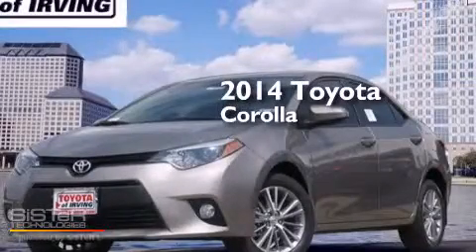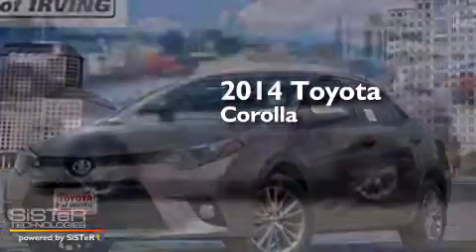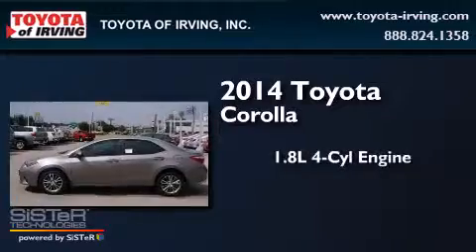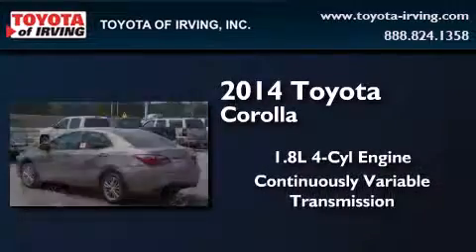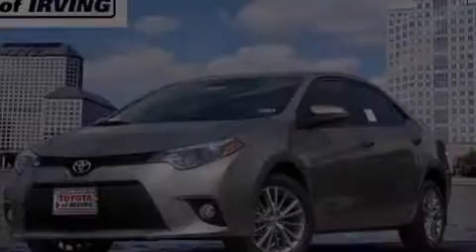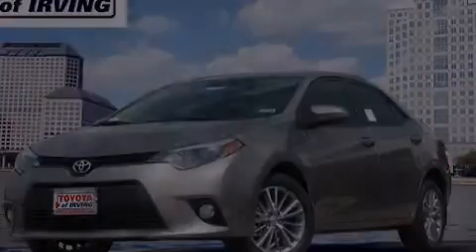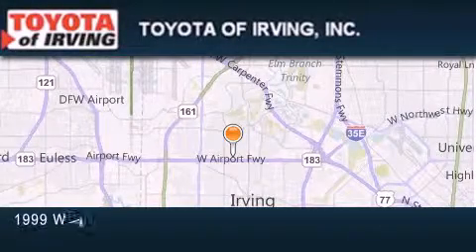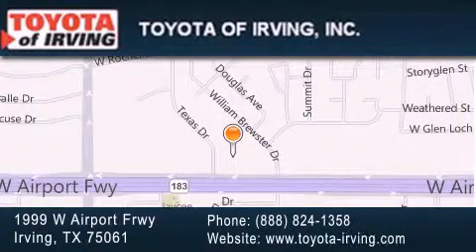2014 Toyota Corolla Dallas TX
We've been honored to serve the Irving TX area , we promise that your experience at our dealership will exceed your expectations ! Year : 2014 Make : Toyota Model : Corolla Engine : Regular Unleaded I-4 1.8 L/110 Trans . : Variable Miles : 5 Toyota of Irving 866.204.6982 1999 W. Airport Frwy Irving , TX 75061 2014 Toyota Corolla Irving TX